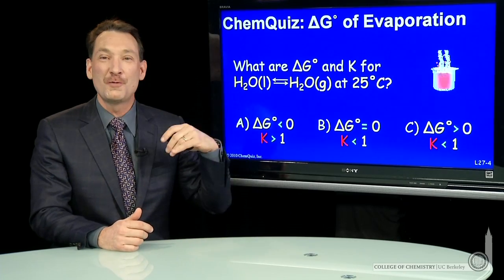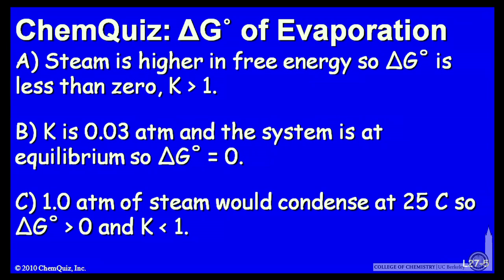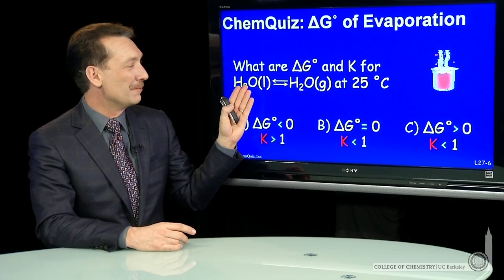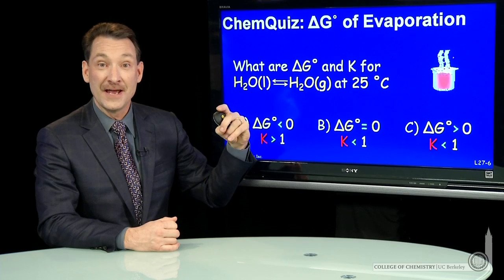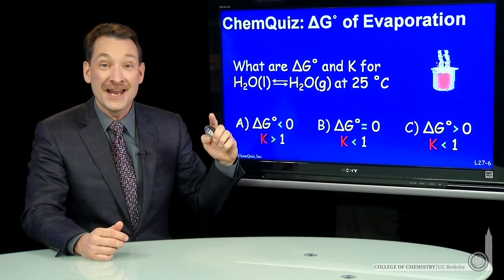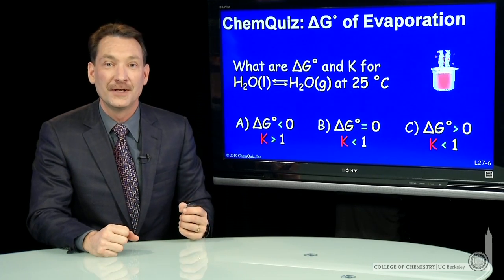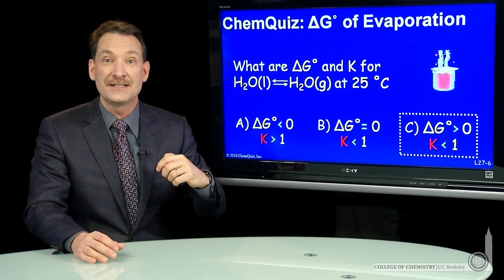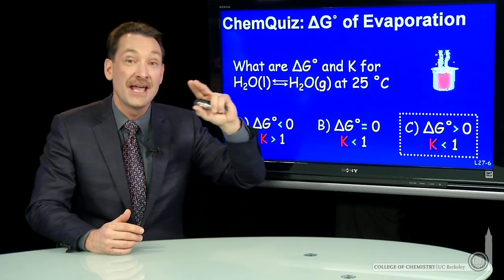deltaG of Evaporation (Quiz 1)